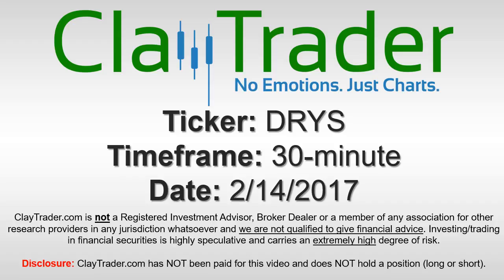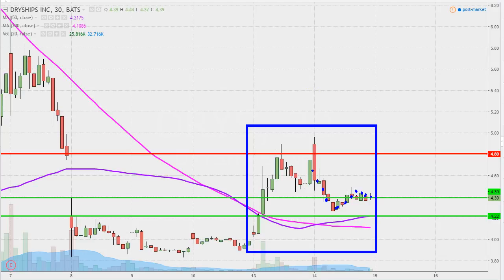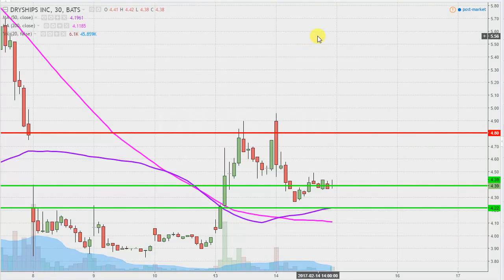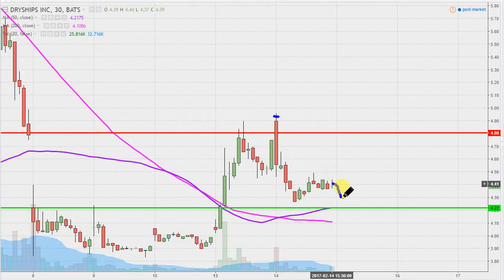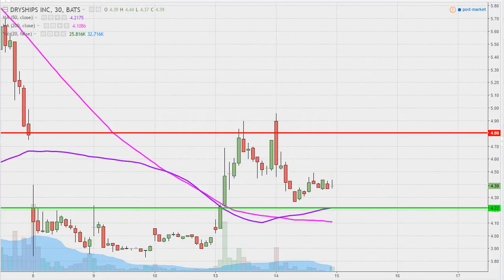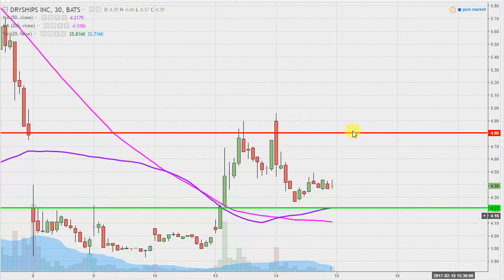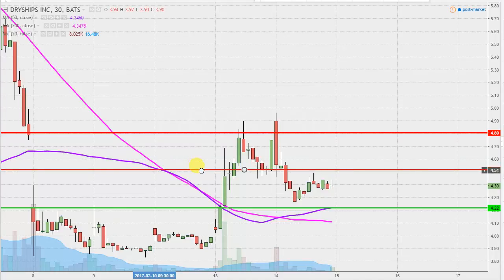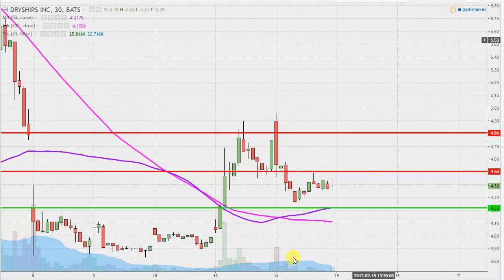DryShips Inc - DRYS Stock Chart Technical Analysis for 02-14-17